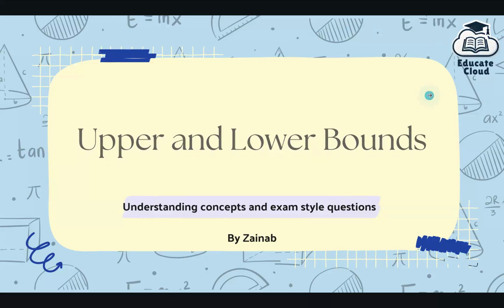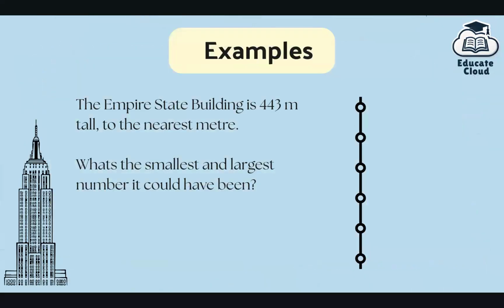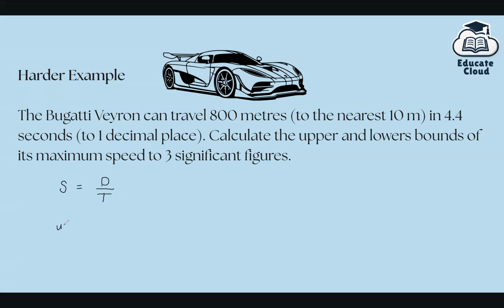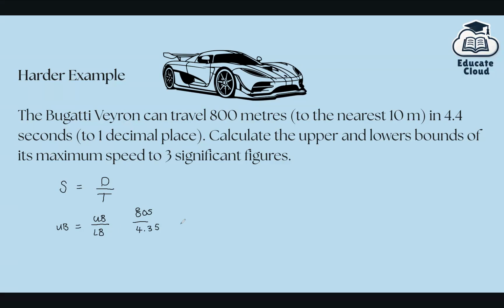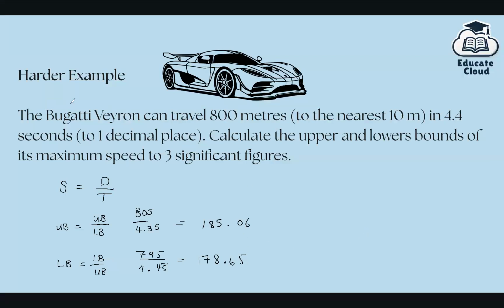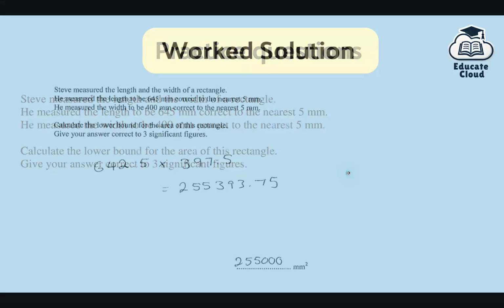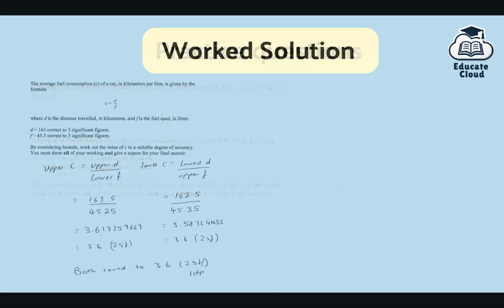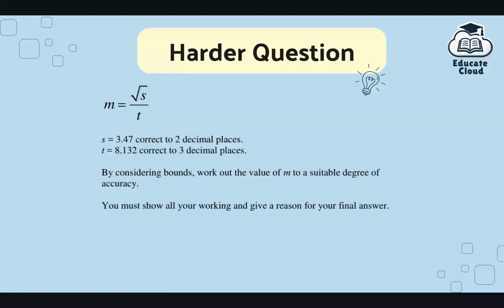Bounds - Upper and Lower Bound Calculations | Grade 7-9 Maths Series | GCSE Maths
Welcome to Educate Cloud – your go-to space for mastering GCSE Higher Tier Maths with clarity and confidence!

This video is part of the Number module in the GCSE Maths series. If you're in Year 10 or 11, this is perfect for you – and trust me, it's going to make a real difference.

📚 What to Do:
1. Make clear notes
2. Practice the linked questions
3. Mark your work honestly
4. Review your learning using real exam-style questions

📝 FREE RESOURCES:
✅ Colourful GCSE Maths Checklist

Looking for more videos in the Number series?
Check out the playlist below to follow along with every topic step-by-step.

💬 Got a question? Drop it in the comments — I read and reply to all of them!

Let’s make maths simple, speedy and stress-free.